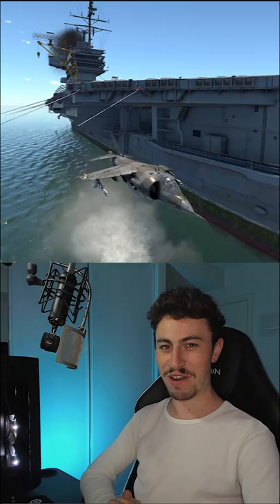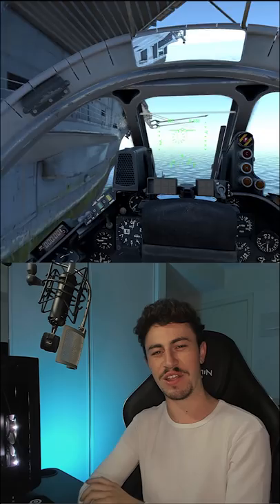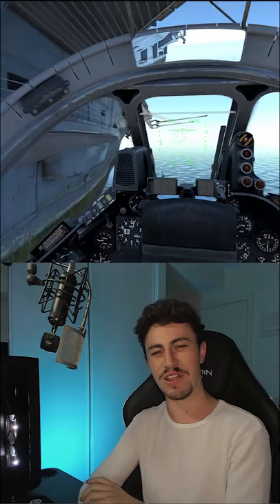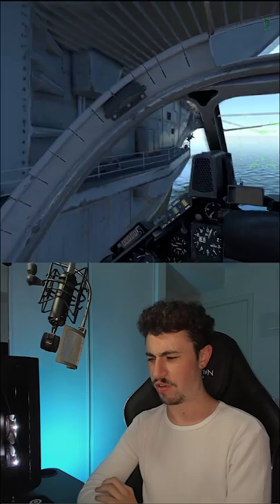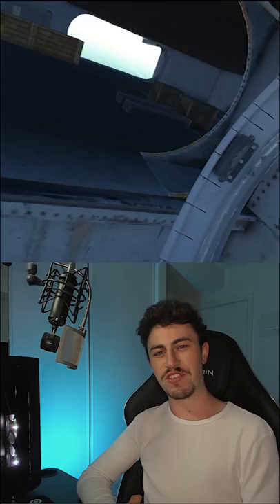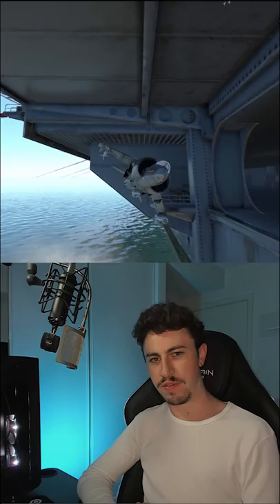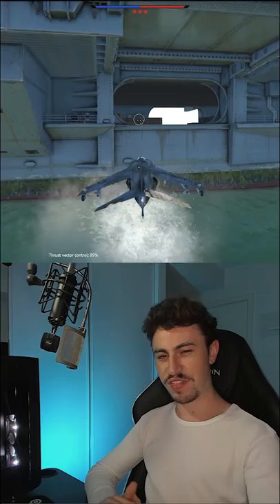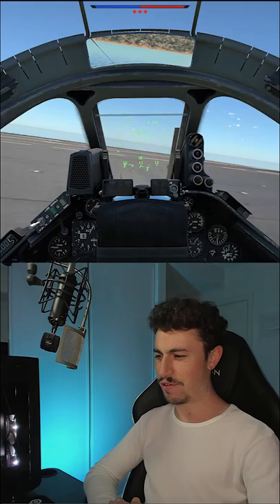Can You Fly Through the Hangar on USS Forrestal? | War Thunder Challenge